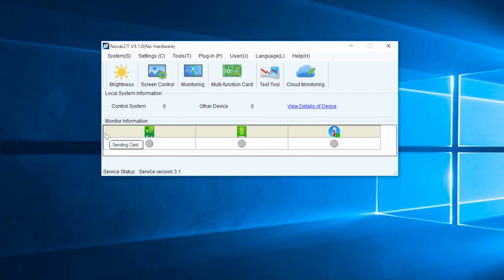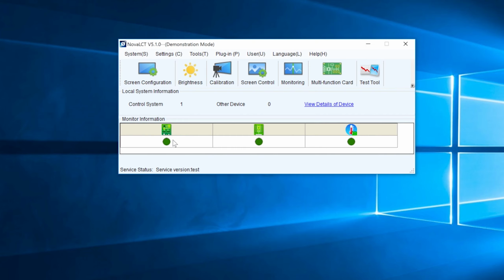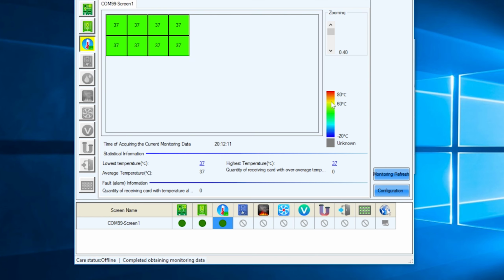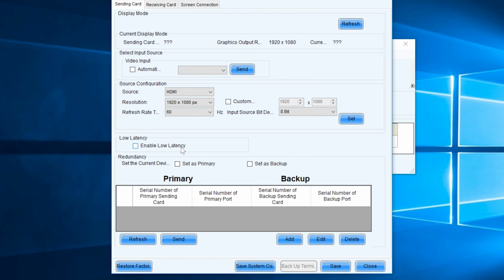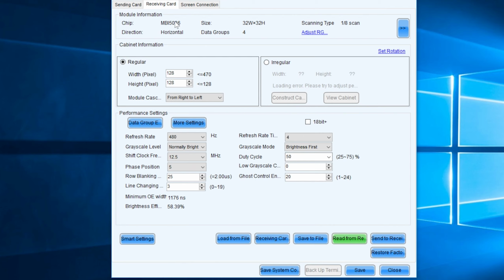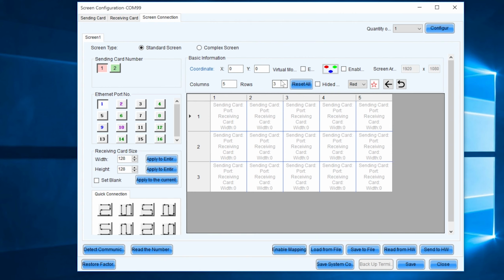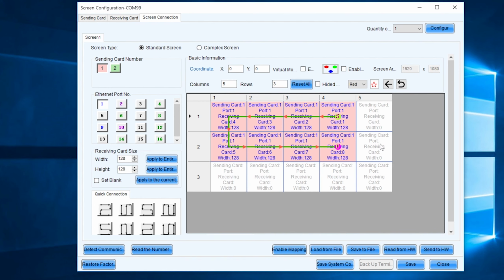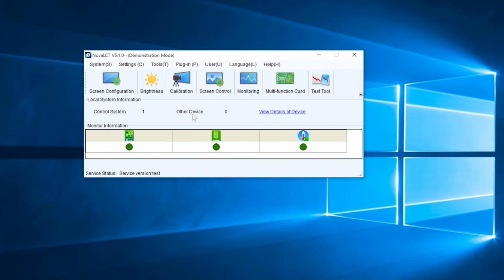NovaLCT Basics - Beginners Tutorial, How to use NovaLCT, How to program Novastar - NovaStar software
This is a beginner look into NovaLCT and how it is used to program LED screens. In this video, we cover the basics of the Novastar software and the key features of the software. This is aimed to help people with no prior knowledge of Novastar or Novalct get to grips with the software. For those of you looking for more information on LED screens and programing them check out the channel or leave a comment for more help.

If you are already experienced please leave a comment letting us know what you would like to see or solutions to issues you're facing and we will be happy to help.

Advanced User - 666
Demo User - 888